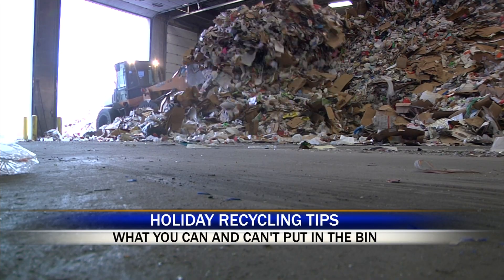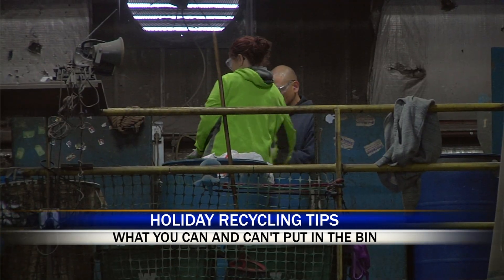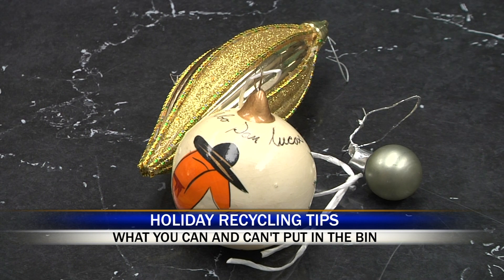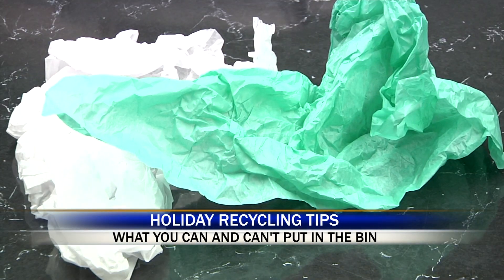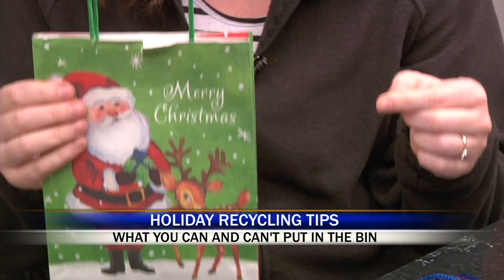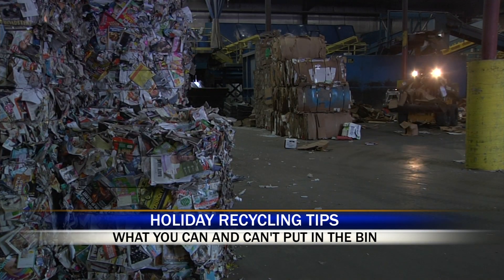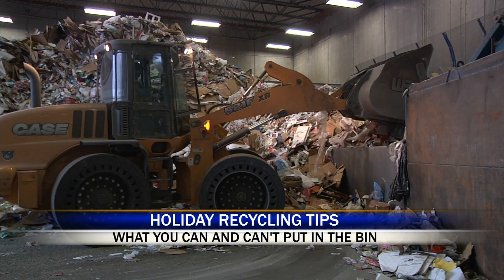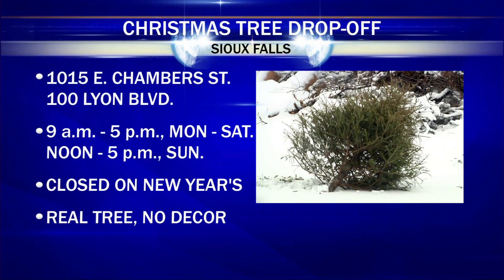225 holiday recycling